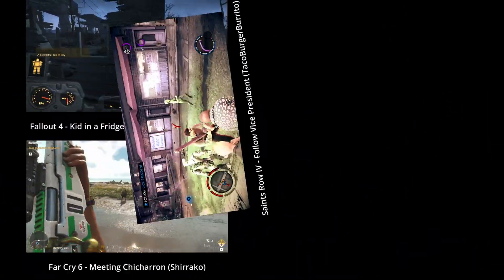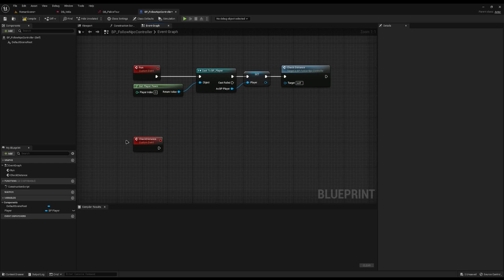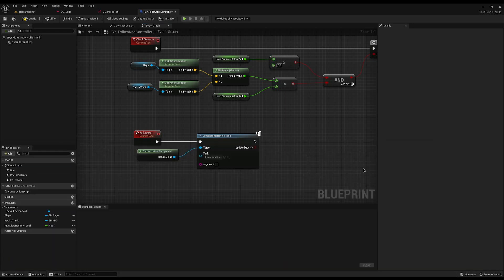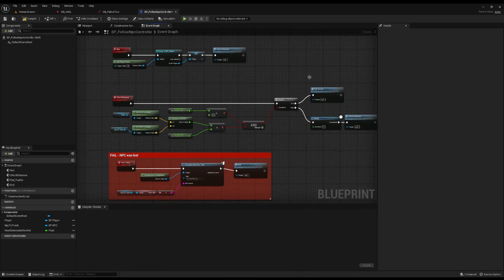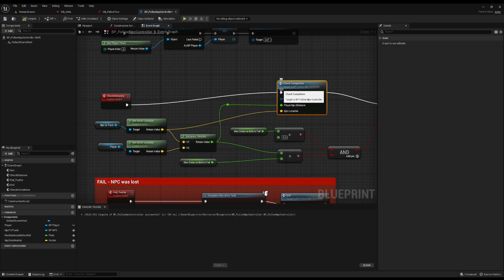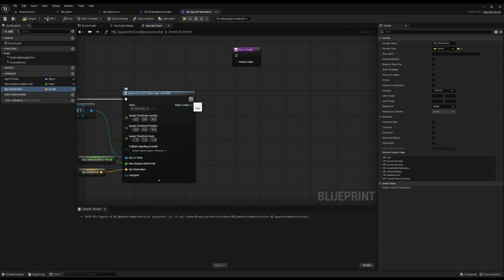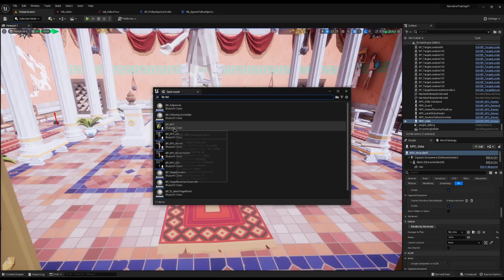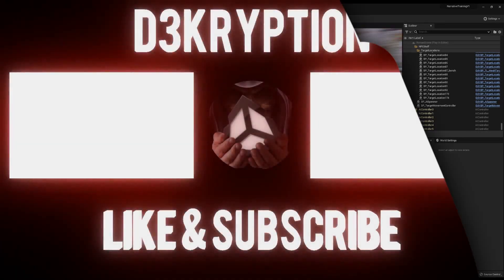How to Create a Follow NPC Quest in Unreal with Narrative Plugin by Reubs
Ready to take your game design skills to the next level? In this tutorial, we'll teach you how to create a Follow the NPC Quest in Unreal Engine using Reubs' Narrative Plugin. Whether you're a beginner or an experienced designer, this video will give you the tools you need to create immersive quests that keep players engaged and entertained.

# Assets used:
Polygon Ancient Empire (paid):

 My Specs:
 OS:
  Manjaro Linux

RAM:
  16GB

DAC:
  Behringer UMC22

Mouse:
 Logitech G403

# Chapters
Intro - 0:00
Follow Controller - 1:09
Event - 9:25
Move NPC - 11:13
Event P2 - 12:20
Quest - 12:38
Result - 14:47
Outro - 15:19